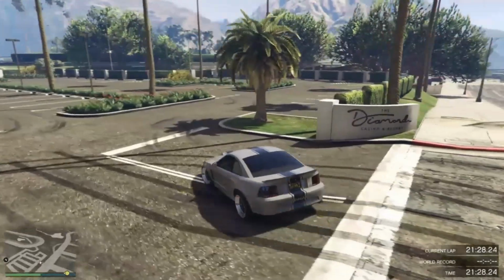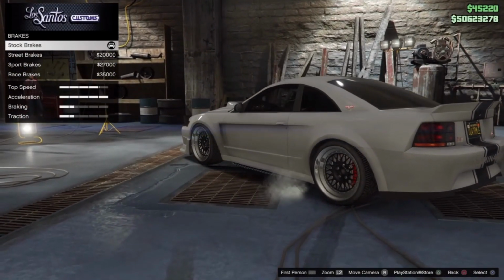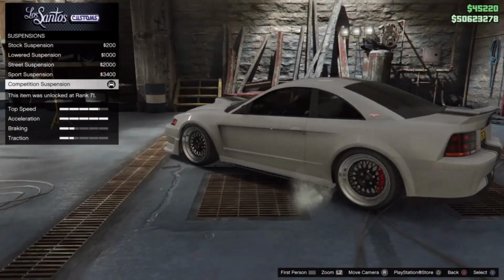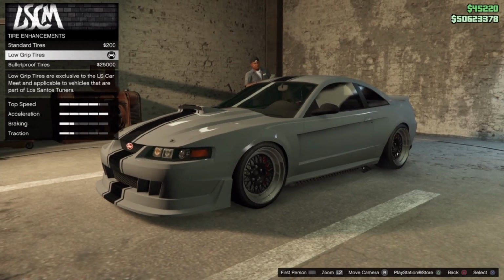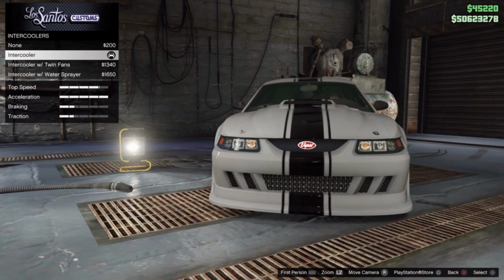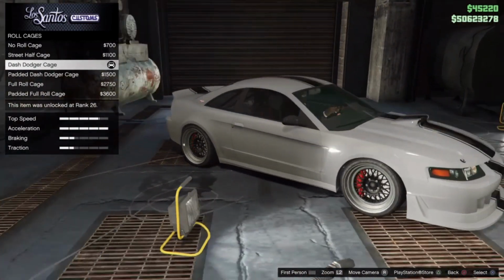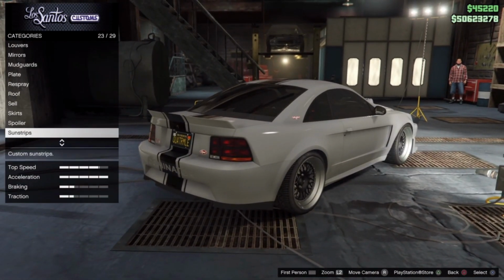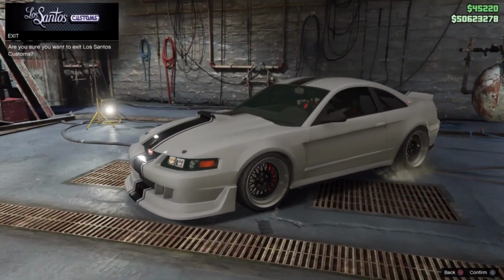GTA 5: Vapid Dominator ASP Drift Build - A Hidden Gem? | SVT Cobra Drift Setup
Today's video will be showing you an easy to follow and very effective drift build for the Vapid Dominator ASP in gta 5, whilst also being a guide to teach you how to drift using the Dominator ASP drift tune, whilst highlighting the ASP's strengths and weaknesses.

The Vapid Dominator ASP is a car recommended for moderately skilled drifters in gta 5 online. The Dominator ASP is useful for drifting at low to moderate speed, as its oversteer makes it challenging to handle whilst drifting at high speed. This will showcase a simple drift build/drift setup for the Vapid Dominator ASP in gta 5 online - which is based off of the Ford Mustang SVT Cobra R. This drift setup /drift build is for the  Dominator ASP, released after the GTA 5 tuners update in the 2nd week of dripfeed.

If you're into gta 5 drifting guides and gta 5 car content - I'd highly recommend you check out some of my other videos listed below!

GTA 5: Karin Previon Drift Build - Is It Worth It? Drift Build + Guide | SC400 Drift Setup + Review

How To TUNE Your Car For Drifting In GTA 5 - The ULTIMATE In-Depth Drift Setup Guide

GTA 5: Dinka RT3000 Drift Build - The BEST Drift Setup Yet? | Honda S2000 Drift Setup + Guide:

GTA 5: Karin Futo GTX Drift Build - Easy To Follow Drift Build + Guide | AE86 Drift Setup:

NEW Dominator ASP Customisation & Review - New DLC Car Customisation - GTA 5 Online Tuners DLC

GTA 5 Online Stance & Clean Car Meet Cinematic Montage | PS4 Rockstar Editor | GTA V Online Car Meet:

Timestamps:
Intro: 0:00
Dominator ASP Drift Build - Essentials for the tune: 0:46
Dominator ASP Drift Build - Cosmetic Customisations: 3:26
Dominator ASP Drift Build - Tips to Drift it / Gameplay: 7:57
Dominator ASP Drift Build - Epilogue: 10:40
Outro: 11:23